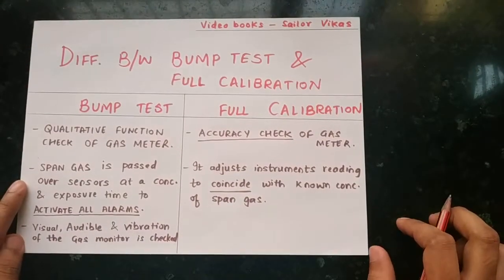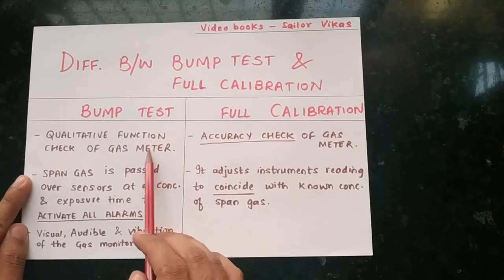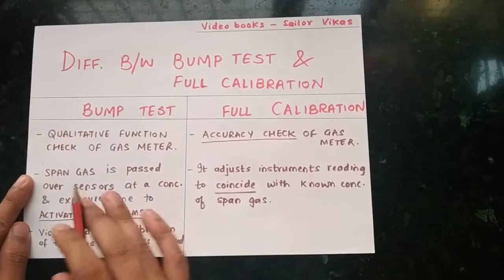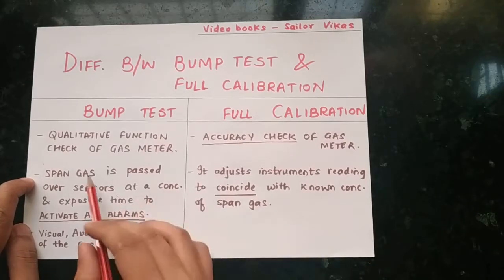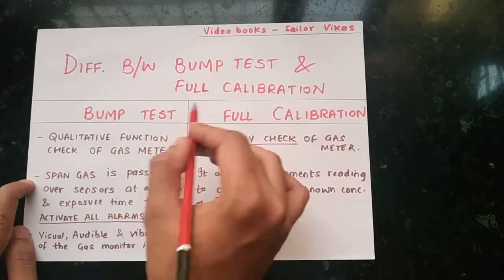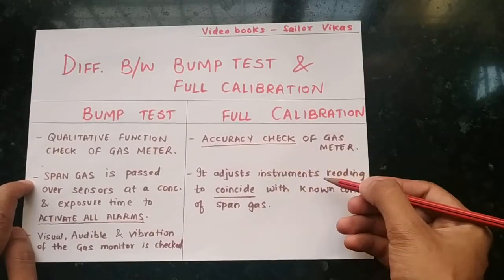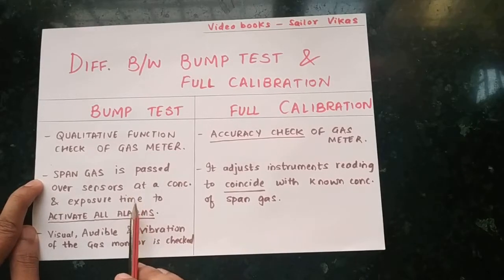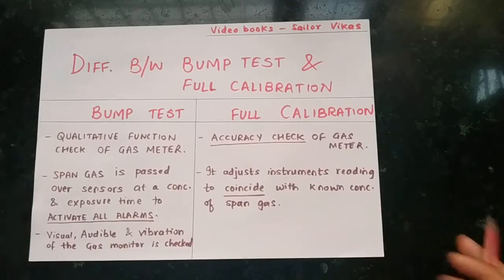Difference between BUMP TEST & FULL CALIBRATION Of GAS METERS